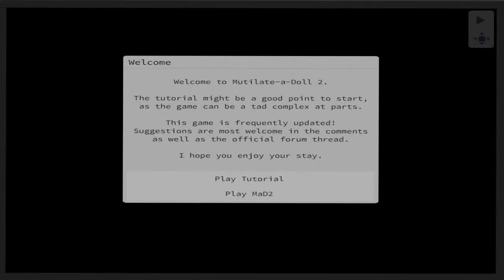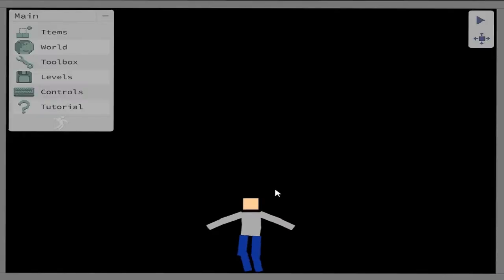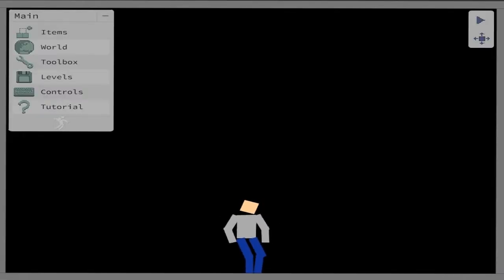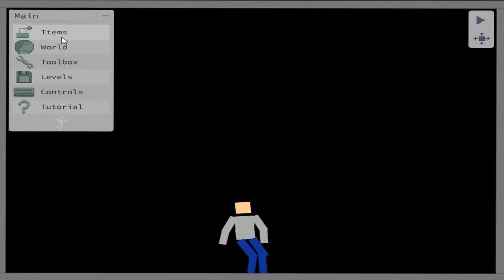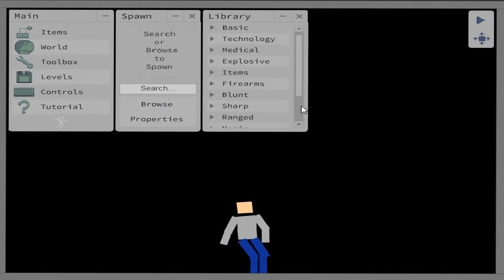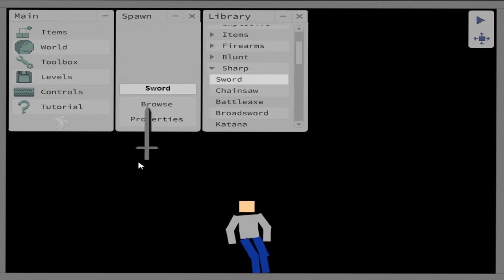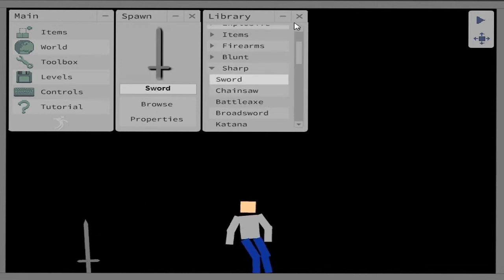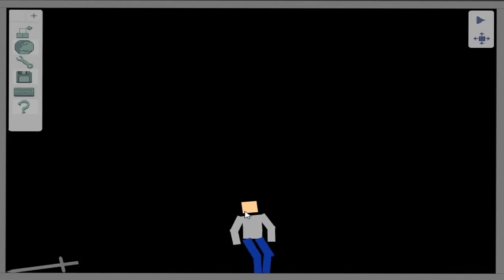FLASH GAME GONE WRONG!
Play this game here is you want